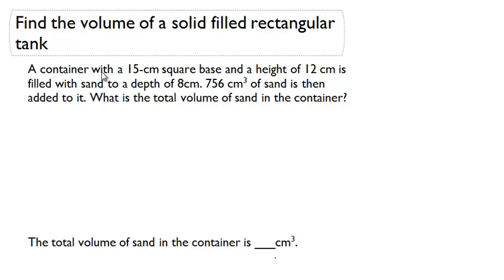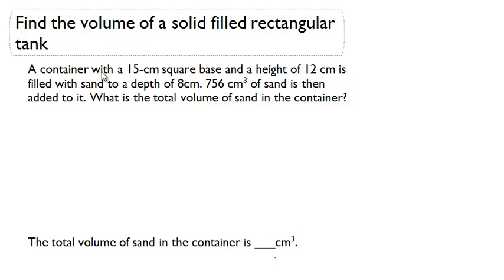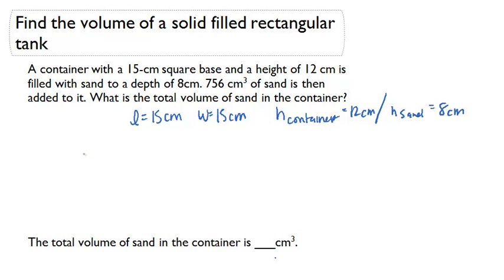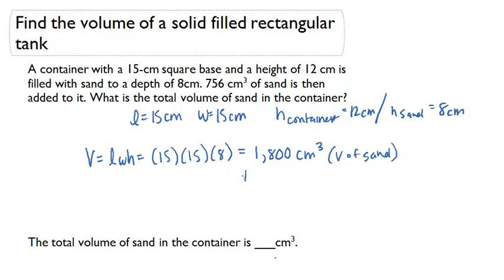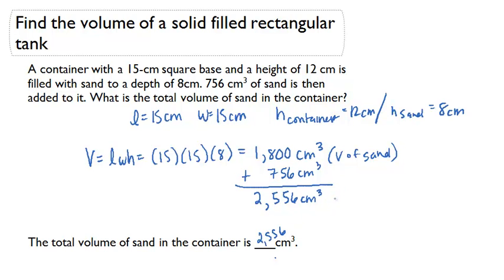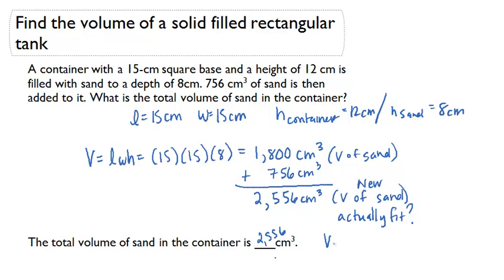Find the volume of a solid filled rectangular tank